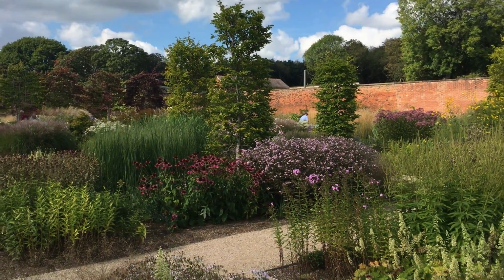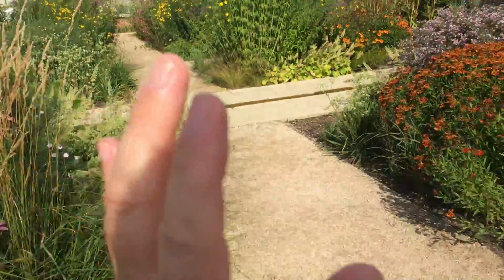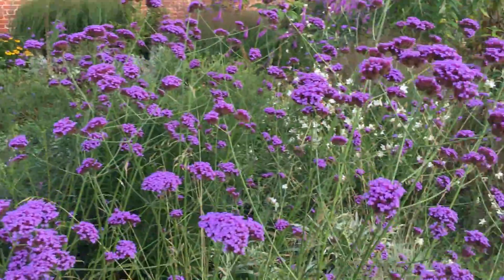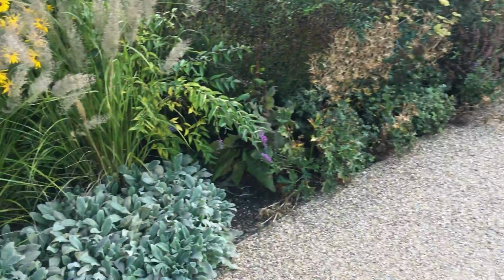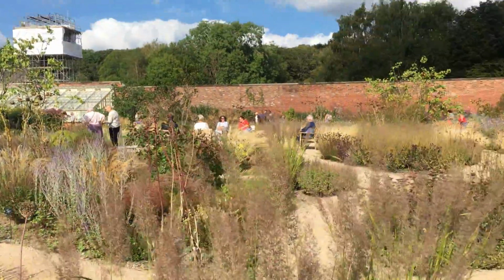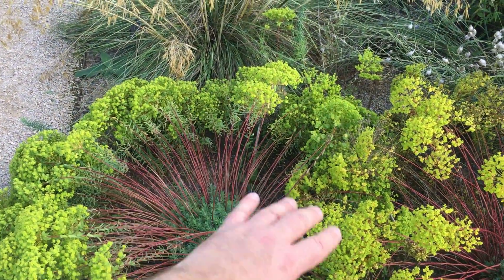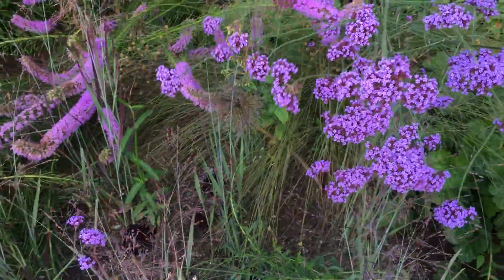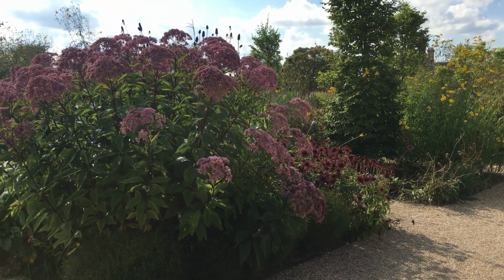RHS Bridgewater Gardens 2021 (Part 3)